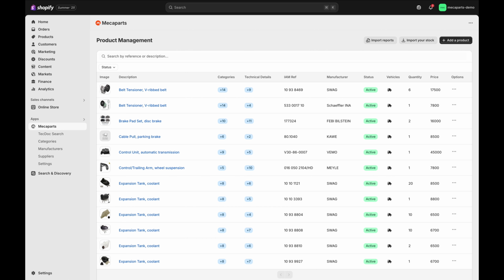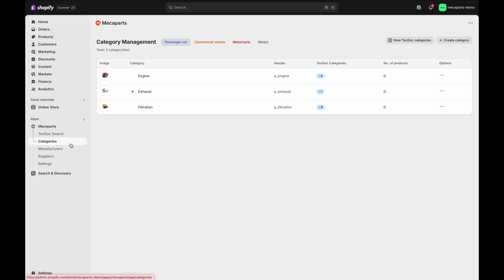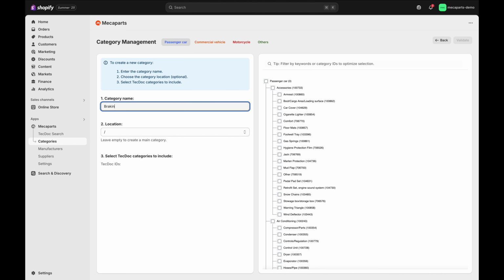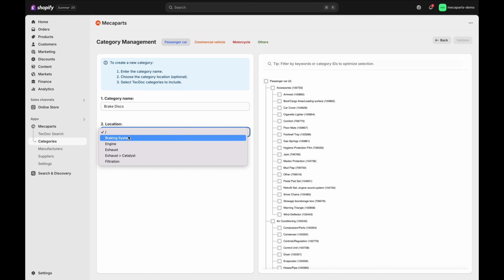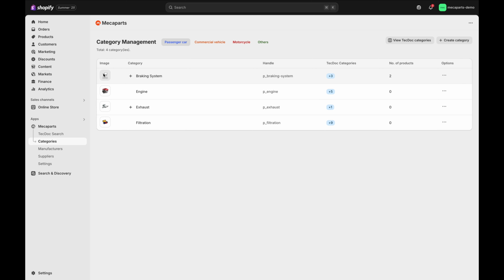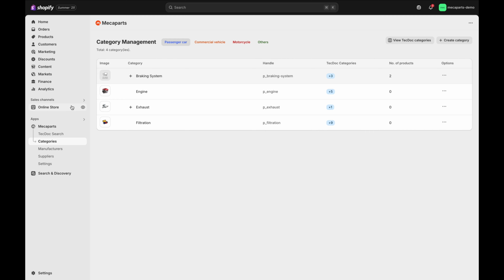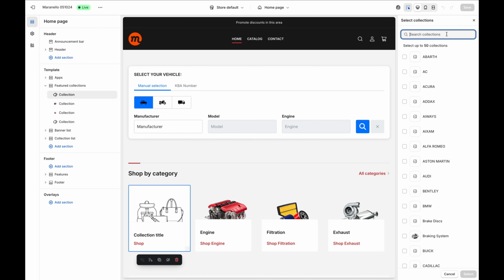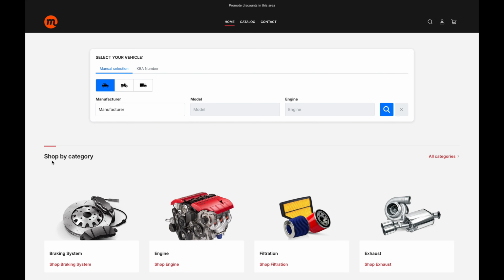How to Create Categories in Your Auto Parts Shopify Store with Mecaparts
In this video, we show you how to easily organize your auto parts store by creating categories (Smart Collections) using the Mecaparts app on Shopify.

✅ Whether you're selling brake pads, filters, or suspension parts, a well-structured store helps your customers find the right parts faster — and buy more.

🔧 What you'll learn:
– How to use Mecaparts to generate categories automatically
– How to customize your smart collections
– Tips to improve search and navigation in your store

📘 Mecaparts is a Shopify app that connects your store to TecDoc and simplifies auto parts data, categories, and fitment.